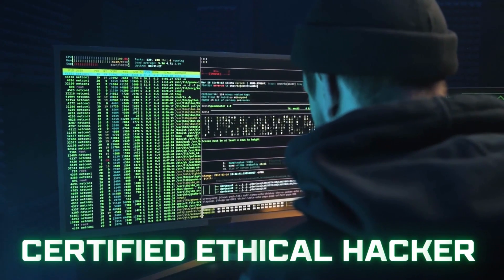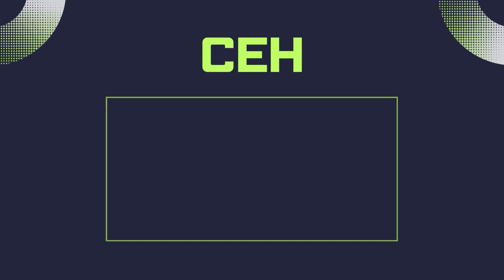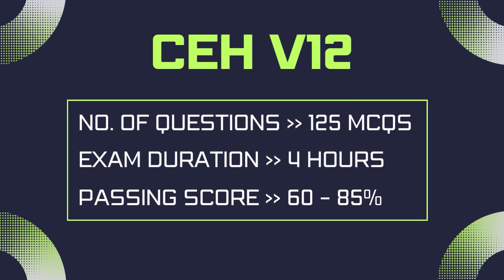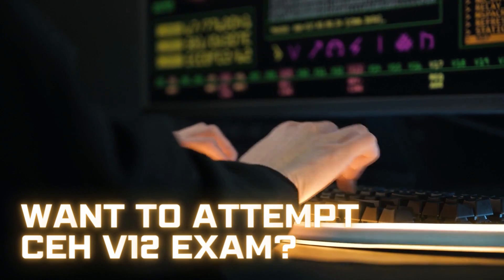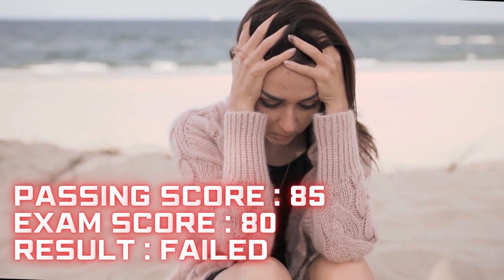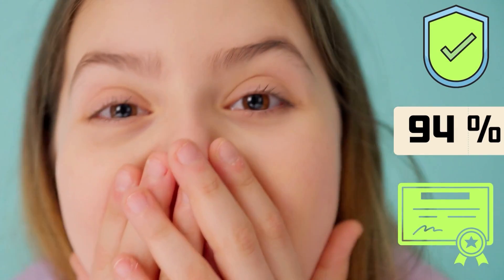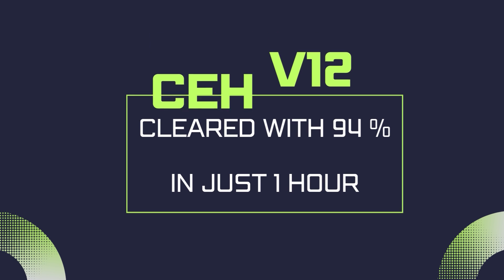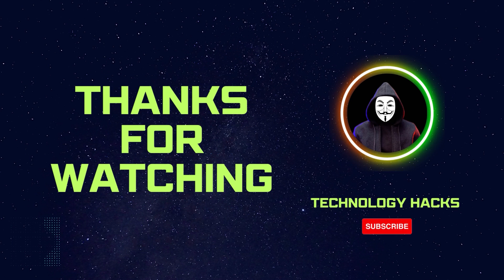Get CEH v12 Exam Dumps PDF | CEH v12 Questions and Answers | Free Sample Dumps🆓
Buy all 500 CEH Exam Dumps PDF at Just ₹500 or $10

#️⃣HashTags#️⃣:

certified ethical hacker exam
ceh v12 certification
ceh v12 training
ceh v12 exam preparation
ceh v12 new updates
ceh v12 training and certification
ceh v12 lab setup
ceh v12 exam question answer
ceh v12 release date
ceh v12 exam
ceh v12 dumps
ceh launch
ceh certificate launch
certified ethical hacker v12
ceh v12 exam udpate
ceh v12 module 1
ceh v12 exam details
how to get ceh v12 certification
ceh v12 certified ethical hacking exam
c|eh v12
How to Pass CEH exam

Technology Hacks
ethicalhackercertification
ceh certification 2022
certified ethical hacker ceh certification salary
chev12
cybersecurityeducation
certified ethical hacker exam update
ceh v11 vs v12 certified ethical hacker exam
introduction to ethical hacking v12
certified ethical hacker v12 full course
ethical hacking v12 full course
hackering full course
ceh exam prepedureka
ceh exam v12
ec council hacking course v12
cthical hacking
ceh edureka
hacker baig
cehv12
cybersecuritynews
eccouncil
how to pass ceh
ceh exam prep
cybersecuritycertification
cehv11
ceh certification exam
ceh practical exam guide
ceh v11 certification
cybersecuritytraining
ceh practical
ceh v11
ceh v11 exam
ceh exam
cybersecurityjobs
what is ceh
certified ethical hacker certification
cyber security certification
certifiedethicalhacker
ceh v12 course
ceh v12 in tamil
hacking certificate
ceh certification
ethical hacker certification
ceh
ceh v12 launch
masters ethical hacking
certified ethical hacker
certified ethical hacking
ethical hacking certificate
how to become an ethical hacker
ceh v12 full course